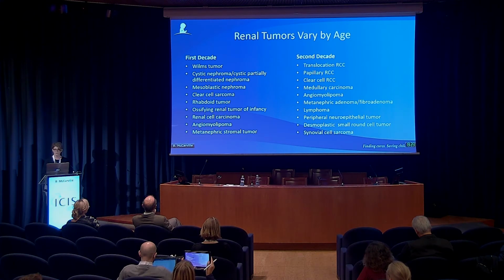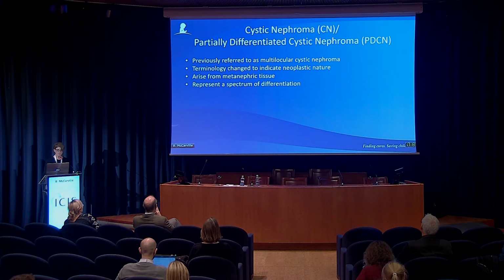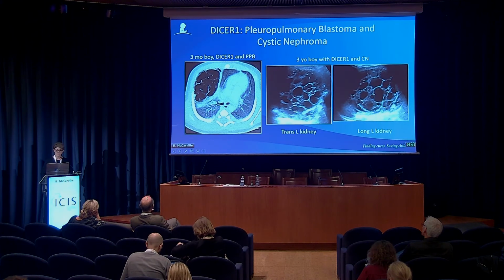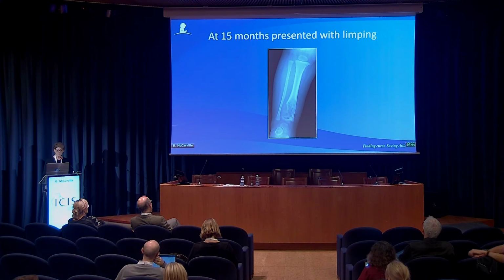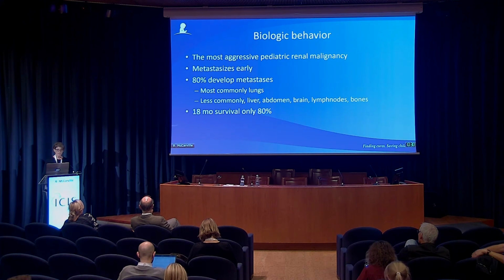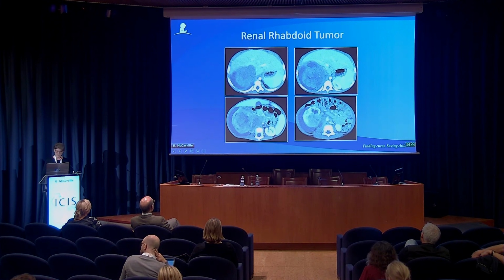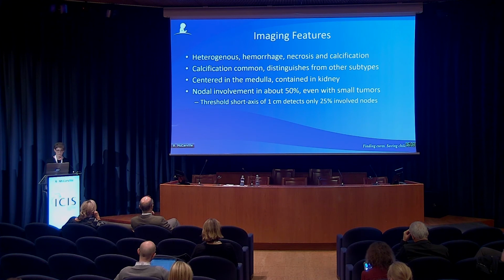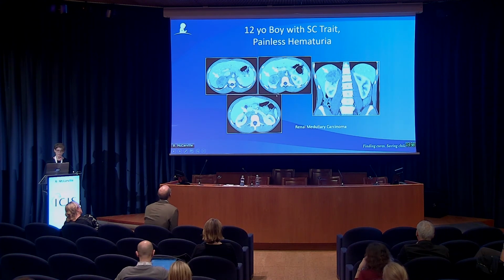‘Renal tumours’ by Dr Beth McCarville, recorded during the 'Paediatric Oncology’ session at ICIS2019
Listen to ‘Renal tumours’ Dr. Beth McCarville. Recorded during the 'Paediatric Oncology’ session at ICIS 2019 in Verona, Italy.

Our next meeting, ICIS 2021, will be held in London in September.